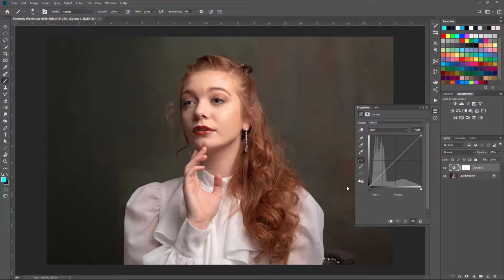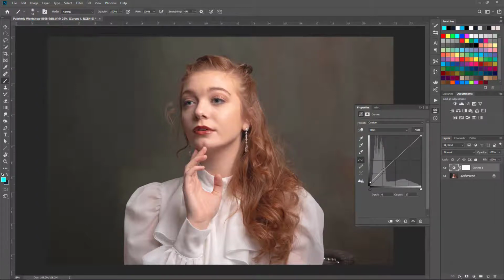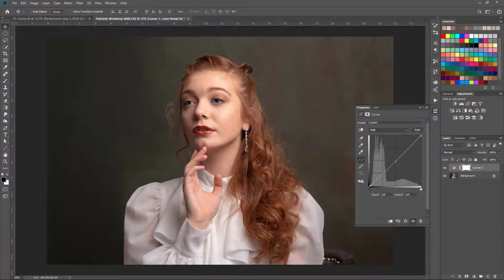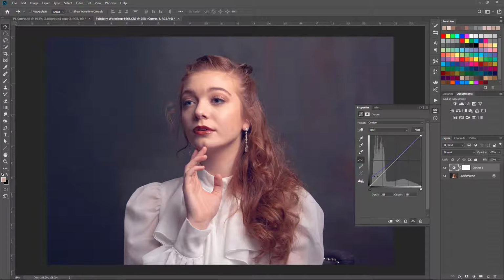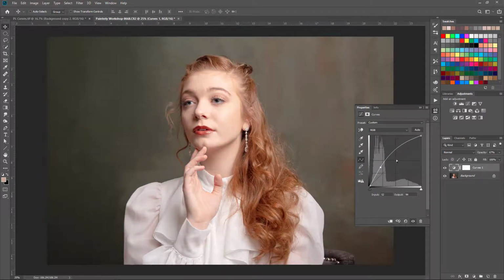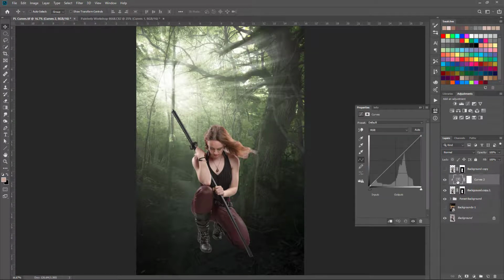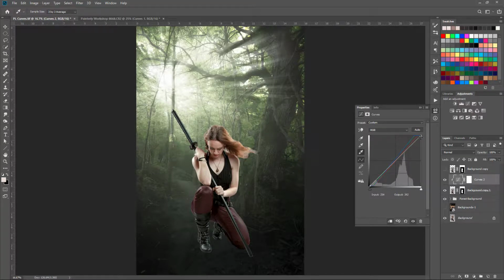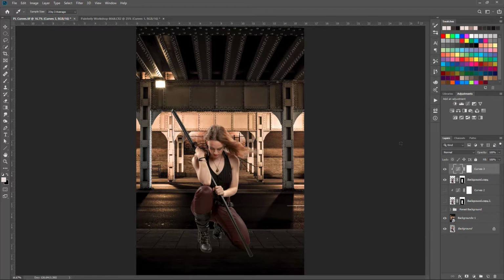The power of Curves Adjustments in Photoshop (and any editing software)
Today we deep-dive into the Curves Adjustments in Photoshop. Curves are an incredibly powerful tool for adjusting the color and luminosity of your images and video. This demo focuses on adjustments to still photos in Adobe Photoshop, but the concepts are applicable to just about any editing software that uses curves.

I also show how curves can help make separate elements of a composite photo blend together better by using them to automatically match color and luminance values to the background of your scenes.